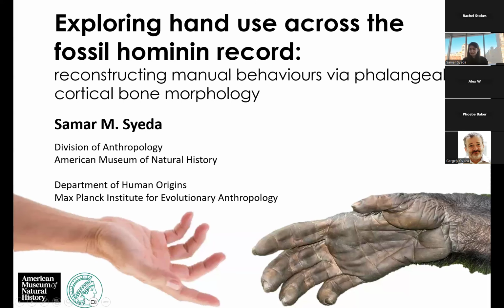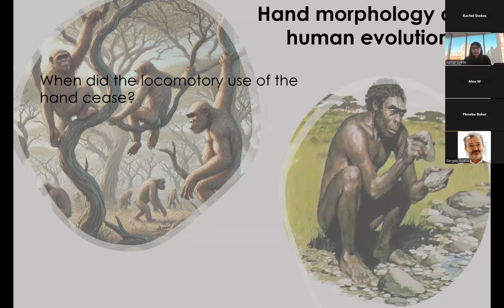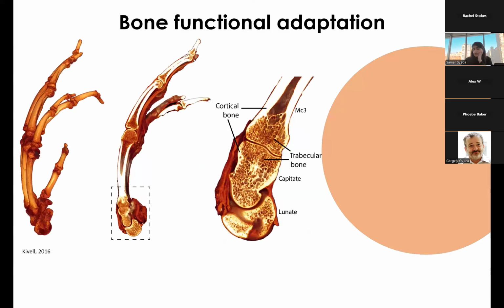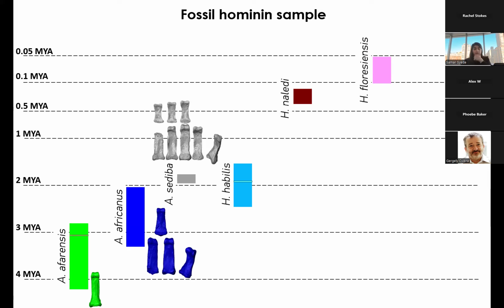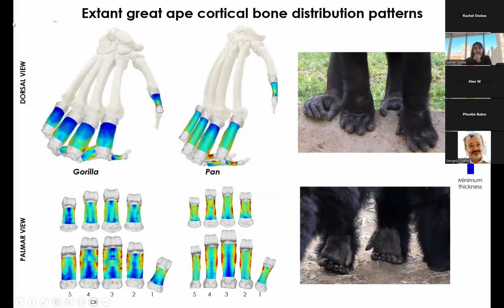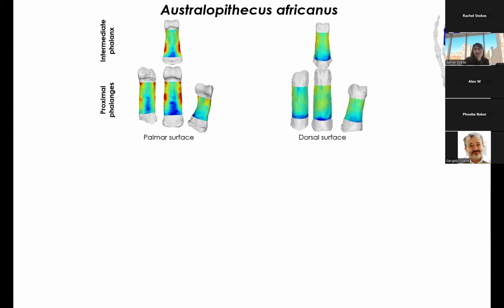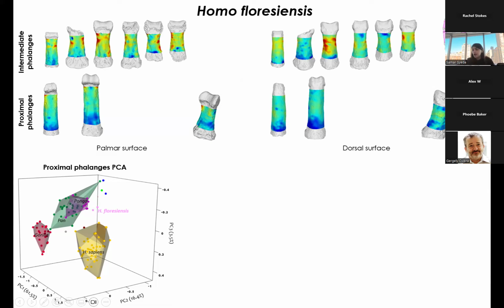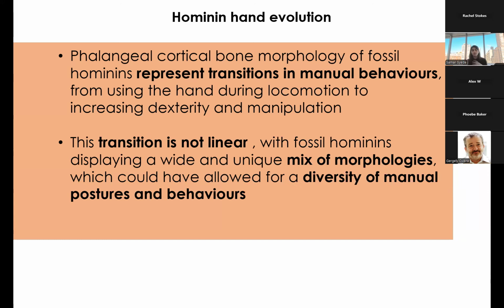Exploring Hand Use Across the Fossil Hominin Record - Dr Samar Syeda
Dr Samar Syeda, American Museum of Natural History on "Exploring Hand Use Across the Fossil Hominin Record: Reconstructing Manual Behaviours via Phalangeal Cortical Bone Morphology

Abstract:
Throughout the fossil hominin record, hand skeletal elements exhibit mosaic morphologies, reflecting a gradual transition in hand use, from arboreal and manipulatory behaviours in early hominins to primarily dexterous manipulation in modern humans. This transition is evident in the morphologically variable phalanges of fossil hominins, which combine both primitive and derived features, suggesting a diverse range of manual behaviours during the evolution of human-like manipulation. These mosaic morphologies pose challenges in pinpointing when hand use shifted from primarily locomotor functions to a focus on manipulation. Given that only hard tissue remains in the fossil record, behavioural reconstructions of extinct species rely on comparative studies with extant species whose behaviours are well-understood. Phalangeal cortical bone distribution has been shown to reflect differences in locomotion and manipulative behaviours in extant great apes. Thus, examining the cortical bone structure of fossil hominin phalanges offers valuable insight into the diversity of manual behaviours across the fossil record. Using high-resolution micro-CT scans of proximal and intermediate phalanges from multiple fossil hominin species, ranging from Australopithecus afarensis to Homo floresiensis, and a comparative sample of great apes, we analyse cortical bone distribution patterns and shaft thickness using the R package Morphomap.Overall, phalangeal cortical bone demonstrate the diverse manual behaviours across the hominin lineage. Variations in both external morphology and cortical bone distribution suggest that the fossil hominins studied employed distinct hand use strategies, differing from both each other and extant hominoids.

Hosted by PhD students in Archaeology at the University of Liverpool.